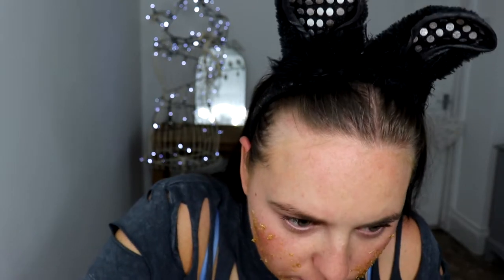How to Use Chamomile as Skincare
Hello Sweeties!!
Today i am showing you how you can use chamomile as part of your skin care routine :)